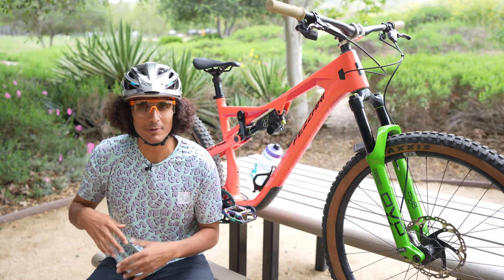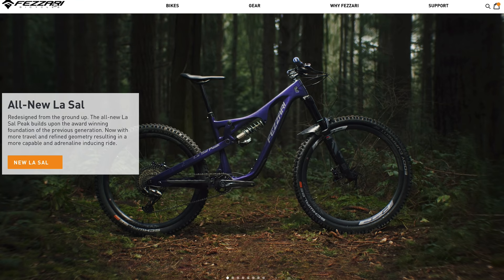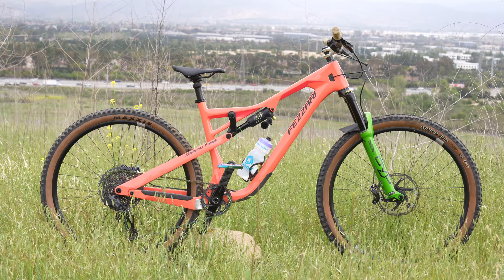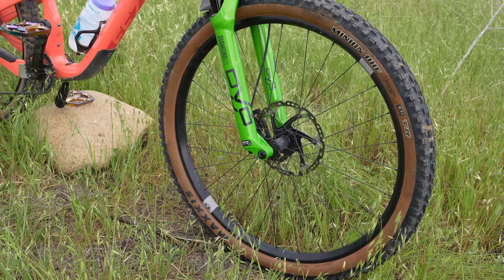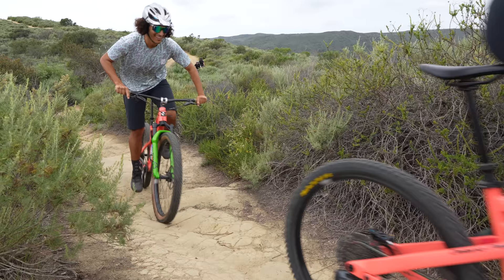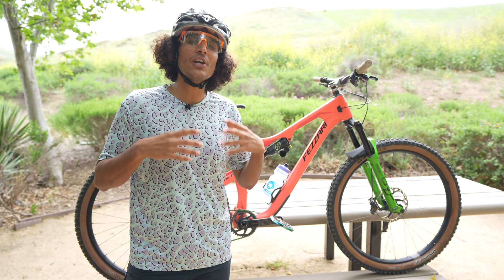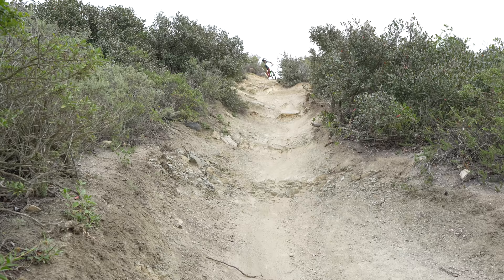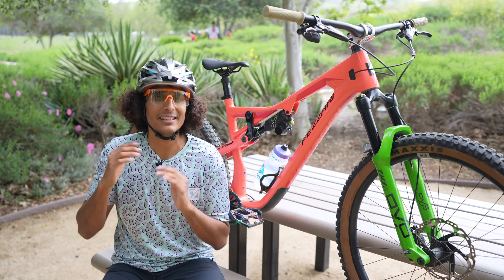This Bike Made us Better Riders! (Fezzari Delano Peak Review)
Earlier this year we made the switch to Fezzari Bicycles and after. a few months on the Delano Peak we are finally ready to give you guys our reviews! How does this bike compare to our previous rides and what do we really think of the brand? Let's find out!

✅ Looking for hydration? Our favorite Nutrition for riding!

Our Bike Builds:

Fork and Shock: DVO Diamond/ DVO Topaz (Code "Awesomemtb")

Our Address:
Mo and Hannah Awesome
8583 Irvine Center Dr # 153